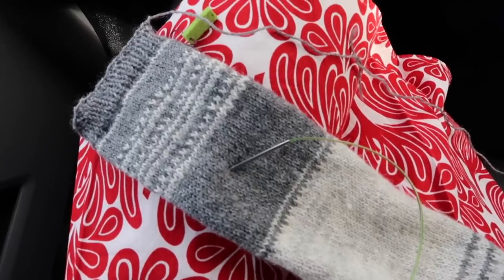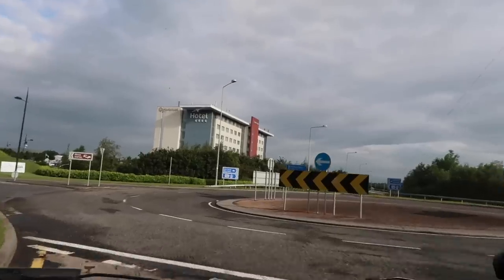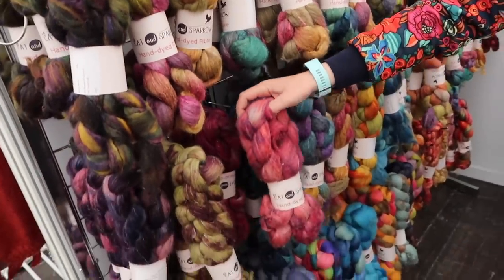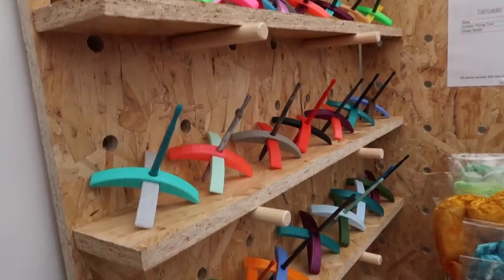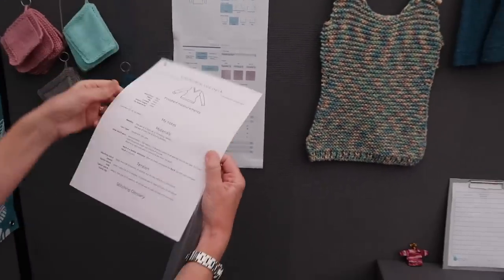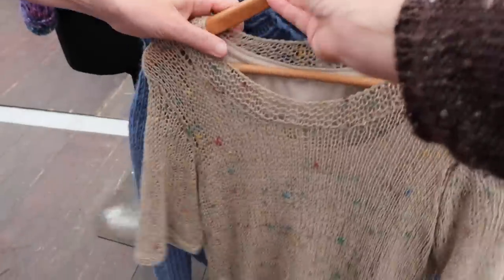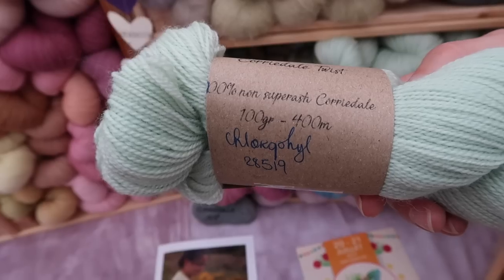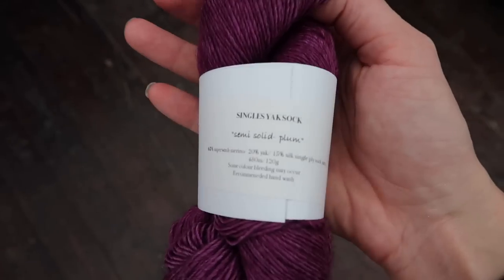Vlog - Woollinn 2019 Day 1 - Part 1 - Co Meath, holidays in Ireland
➤ VENDORS of Day 1 Part 2  (time stamps - click the time to be moved to the booth)

4:44 - The Irish Guild of Weavers, Spinners, and Dyers

5:09 - Hey Jay Hand Dyed Yarn

5:22 - La Cave à Laine (bags)

5:33 - Green Elephant Yarn

5:44 - Tribe Yarns

6:21 - Olann

6:38 - Tre Liz

7:22 - Toft

7:50 - 29 Bride Street (bags)

8:01 - Tilly Flop Designs (cards)

8:15 - Bear in Sheep’s Clothing

8:38 - Cat and Sparrow

9:58 - Irish Artisan Yarn

10:17 - Knit Anything (get our numbers to knit sweater)

11:32 - Other Worldly Yarns

11:55 - Dye Candy

12:25 - Knitt It – Hook It – Craft It (accessories)

12:52 - Norne Yarn

13:25 - Fine Fish Yarns

13:46 - Heather Honey Store

14:00 - Edel MacBride & Knitfield Ireland

14:20 - Sionnach Yarns

14:38 - Dye Dye Done

14:58 - MYAK

15:23 - Yarn Vibes

15:40 - GamerCrafting

15:53 - Nina’s Threads

16:06 - Walk Collection

16:30 - Unbelieveawool

I have to split my footage but I hope you don't mind this is Part 1 out of 3. I have enjoyed this festival so much even though I had quite a special job to do recording and sharing all with you. You might have seen me jumping from one booth to another on the first day with a big smile on my face and completely overwhelmed by all the yarn.

What yarn to buy? What blend of yarn is your fav? What colour is your fav? I was asking vendors and you may see in the video what was their pick.

Happy Knittng
Barbara

pouches, tags, coasters etc